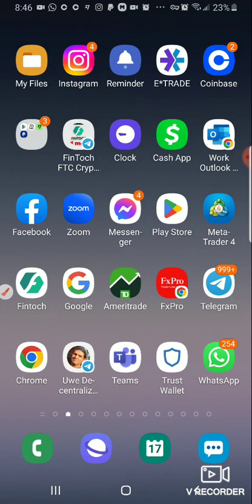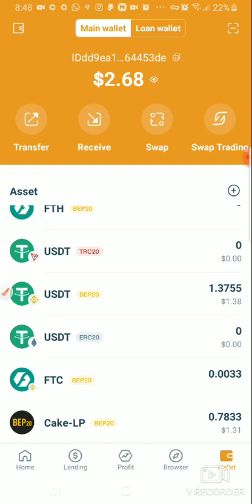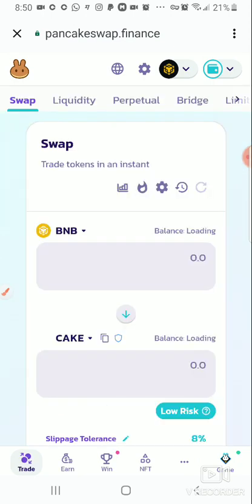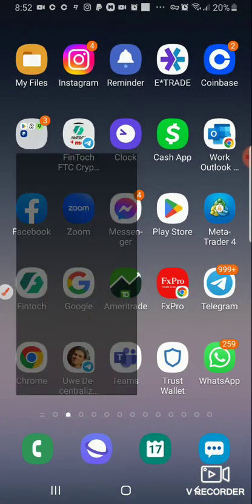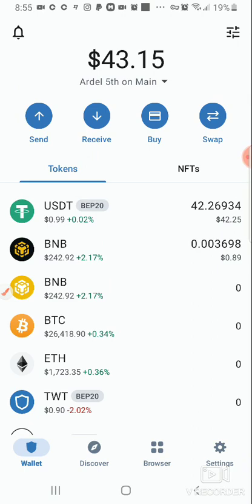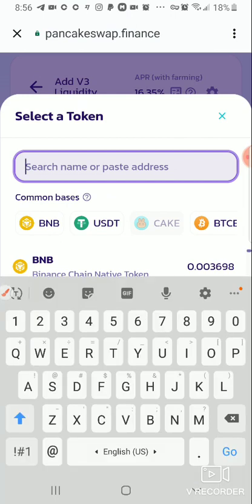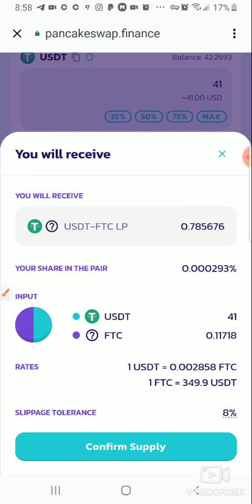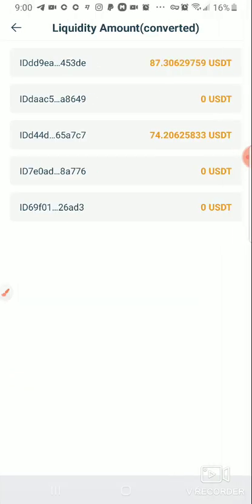FINTOCH 2.0 - Adding & Removing Referral Liquidity- Get paid from team building. V2 Liquidity is Key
This video explains the process of adding V2 Liquidity in PancakeSwap to ensure you qualify for referral bonuses and rank up in FINTOCH to earn team bonuses on team volume.